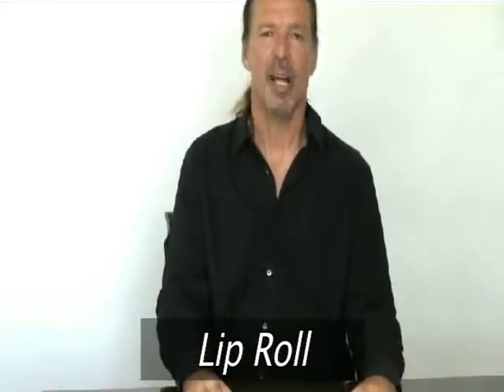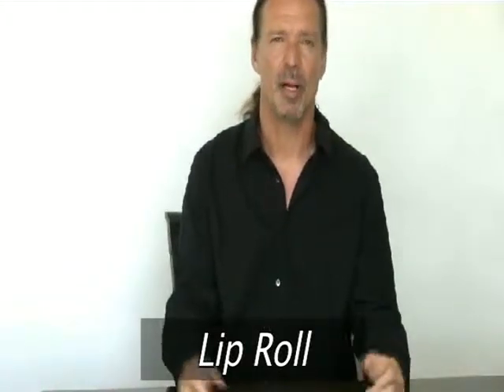25 Lip Roll